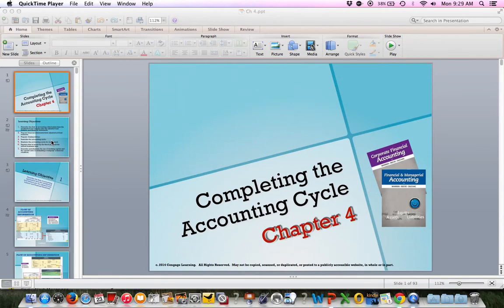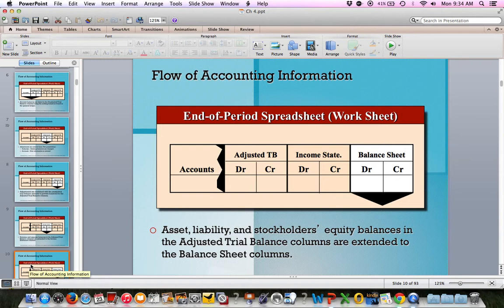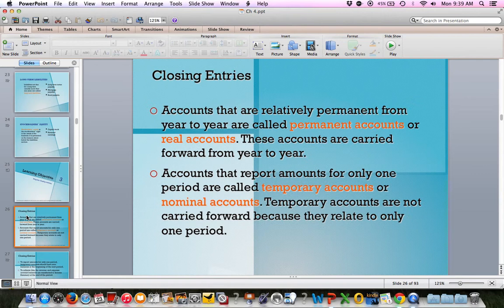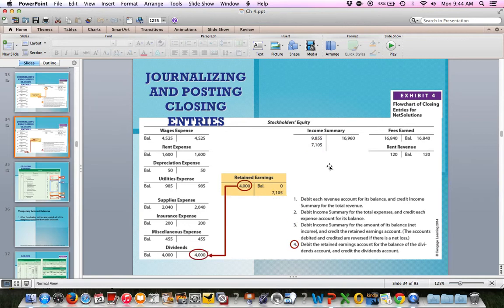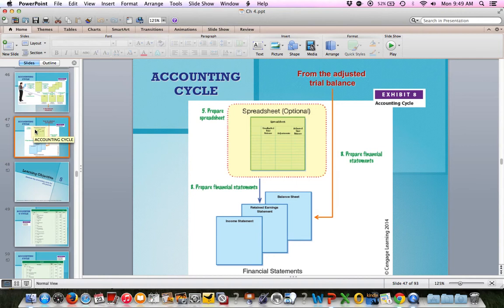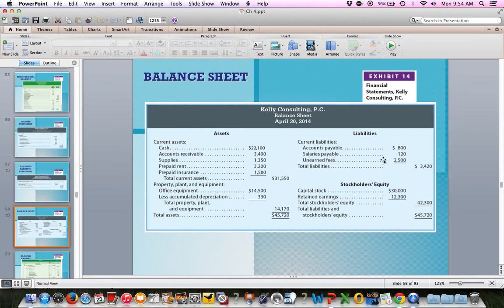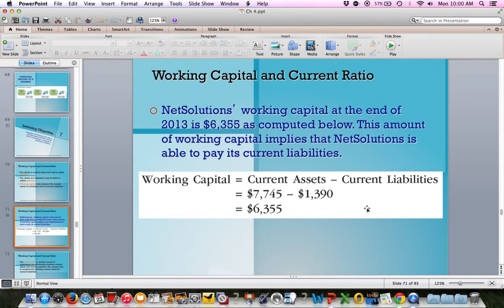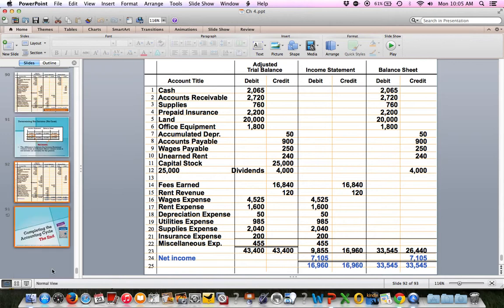ACC225 Chapter 4